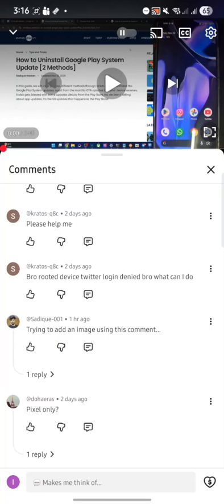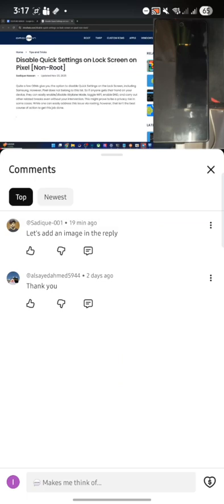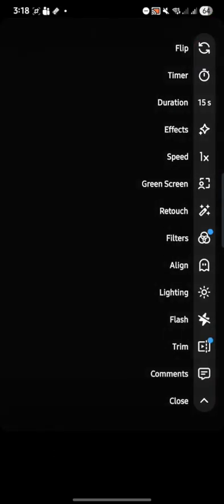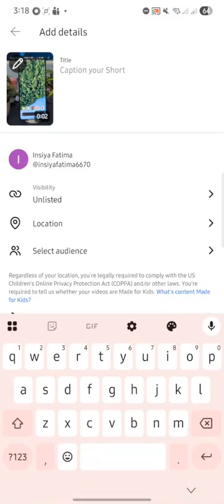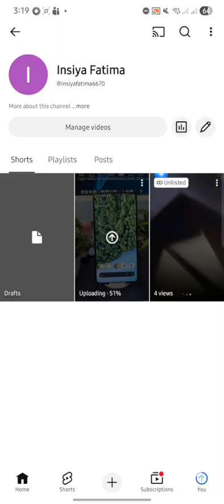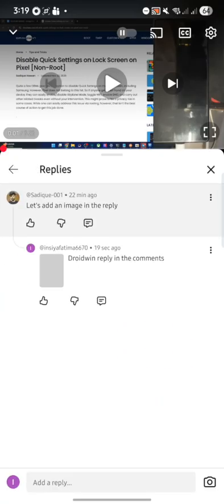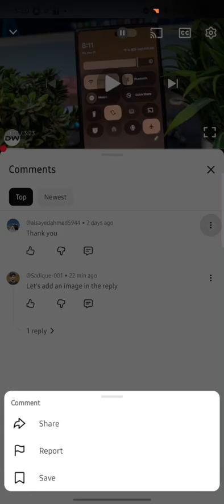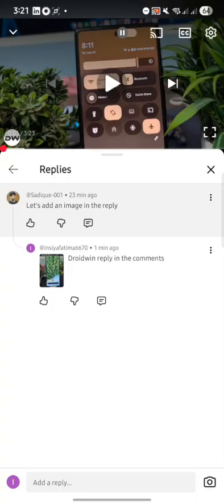How to Add an Image in YouTube's Comments and Reply Section using this Hack!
In this video, we will show you an interesting hack using which you can add an image in any YouTube video's comments and reply section!